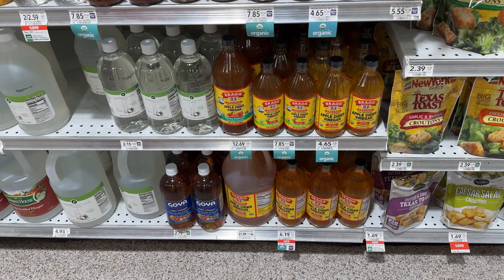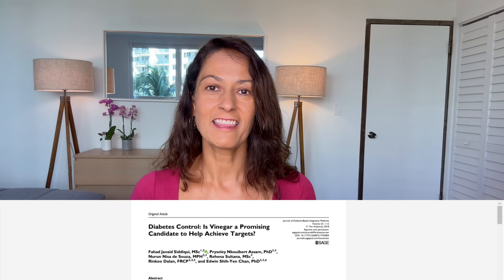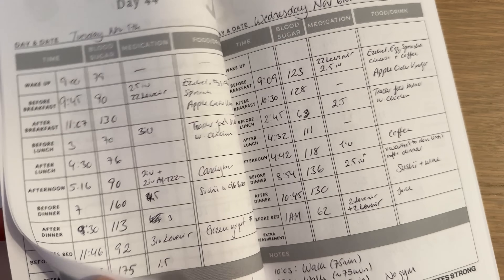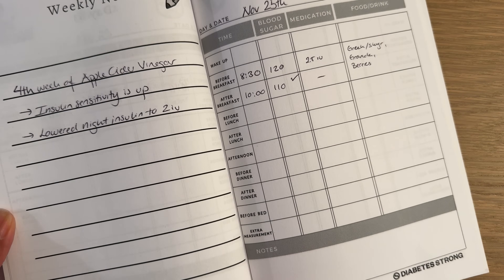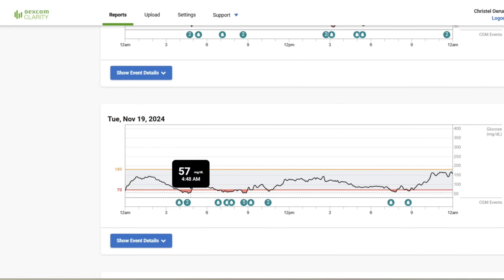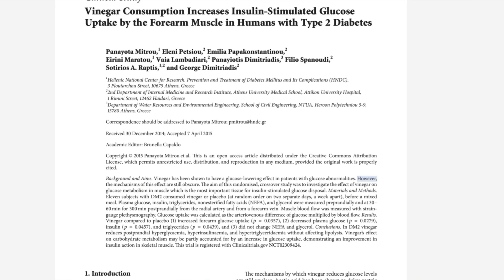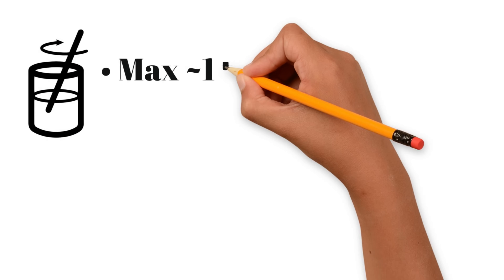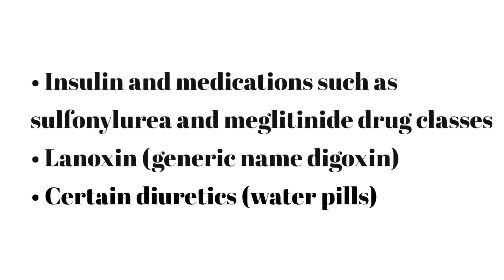I Drank APPLE CIDER VINEGAR for 30 Days | This Is What It Did to My Blood Sugars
Can Apple Cider Vinegar (ACV) help lower blood sugars?

You can find the Diabetes Strong Blood Diabetes Logbook

Remember, this was my experience after 30 days of drinking Apple Cider Vinegar. Your results might be different and always consult a medical professional if you consider adding something like ACV to your routine.

Video Chapters:
0:00 Intro
1:43 My Apple Cider Vinegar experiment
3:08 How drinking Apple Cider Vinegar after breakfast impacted my blood sugar
5:06 How drinking Apple Cider Vinegar before bed impacted my blood sugar
7:53 Who should not drink Apple Cider Vinegar